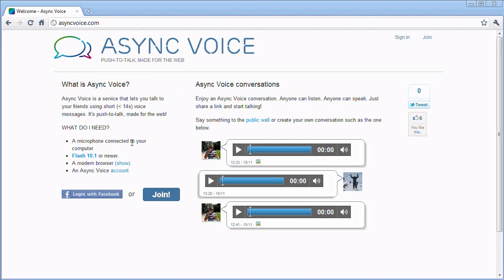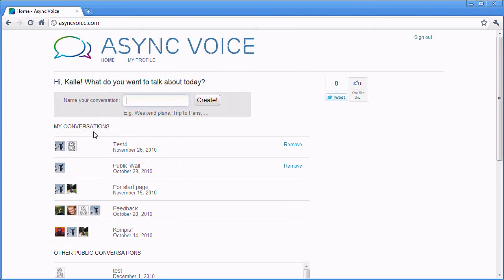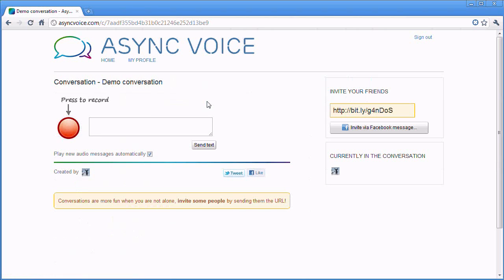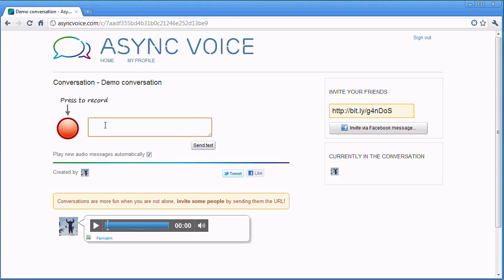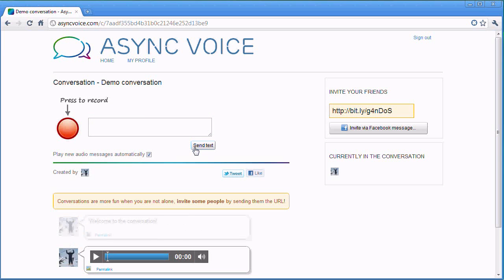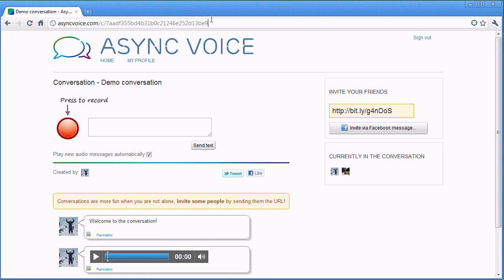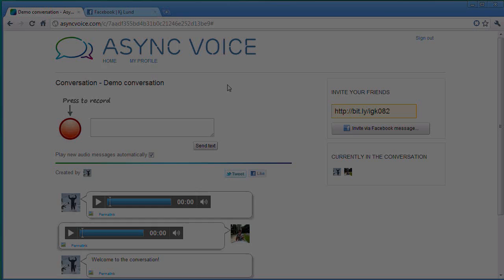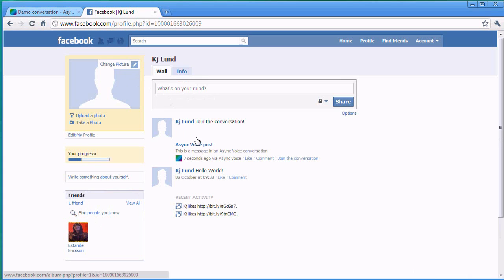Async Voice: Push-to-Talk on the Web (Service and API) | Ericsson Labs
Async Voice enables voice communication in new contexts on the web. Small voice snippets, recorded in the browser, are delivered in near real-time to all participants in a conversation and works like push-to-talk.